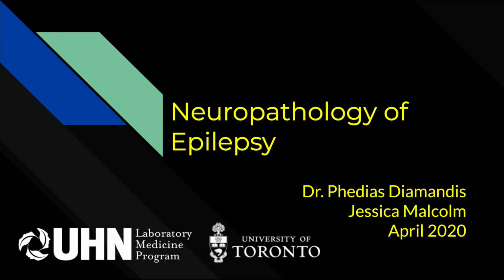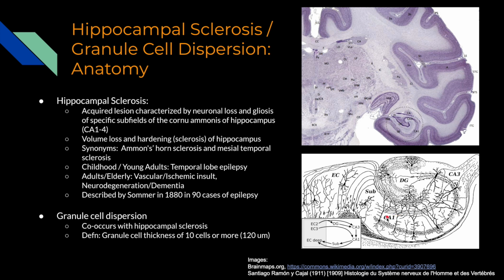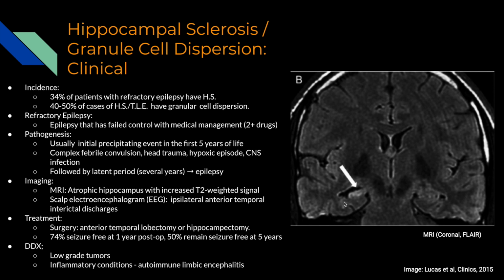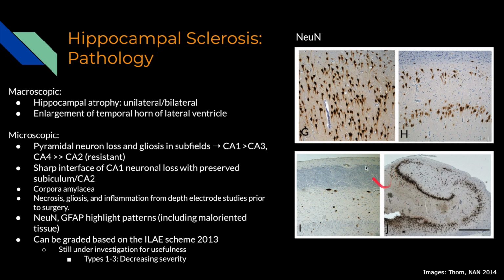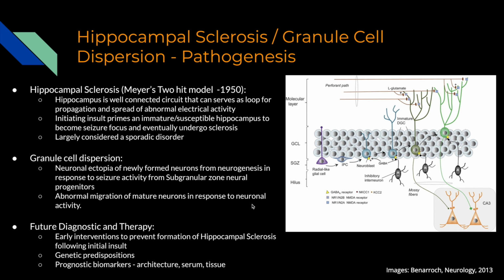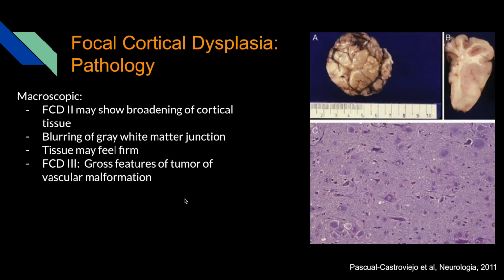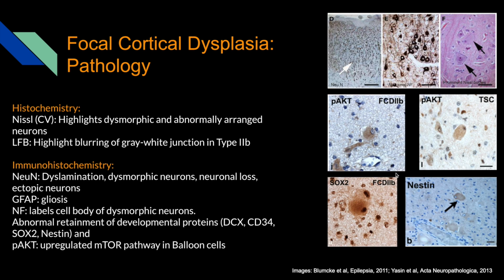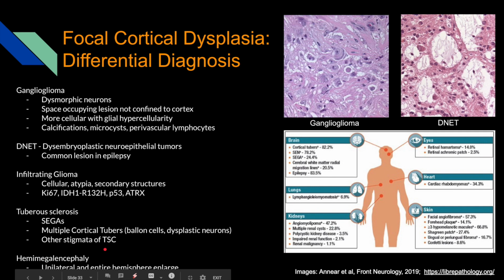Neuropathology of Epilepsy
Today we continue our discussion of neurodevelopment, delving into the pathophysiology of epilepsy.